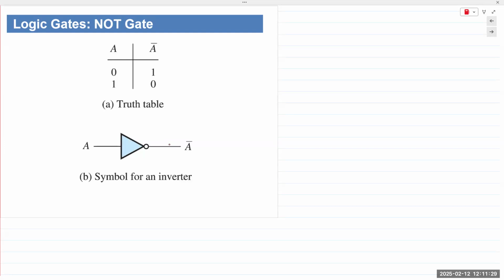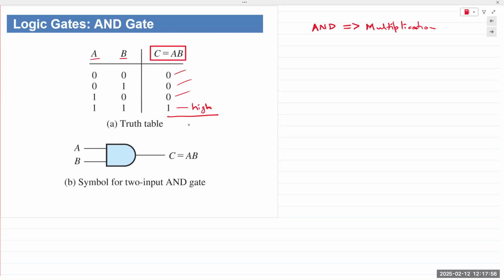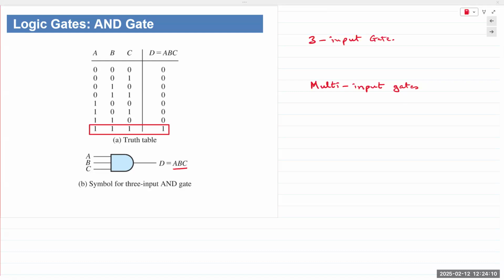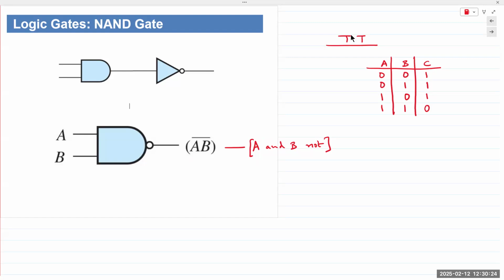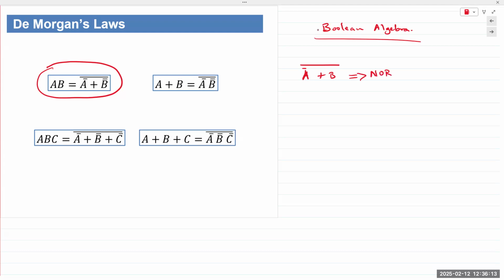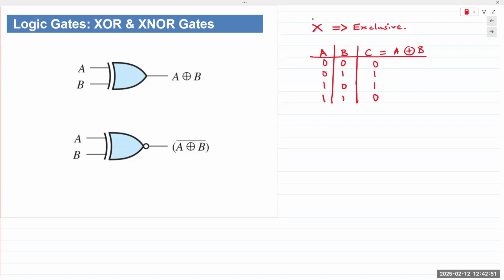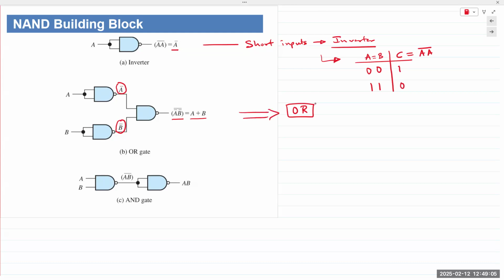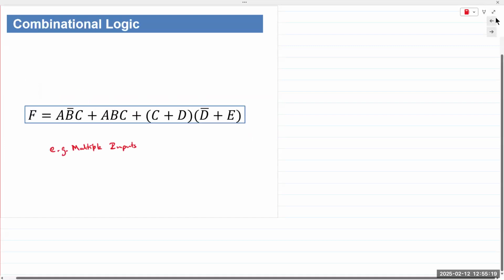EE 321-04 - Lec 17 - 2025_02_12 - Logic Gates